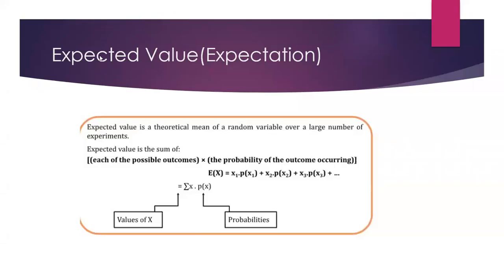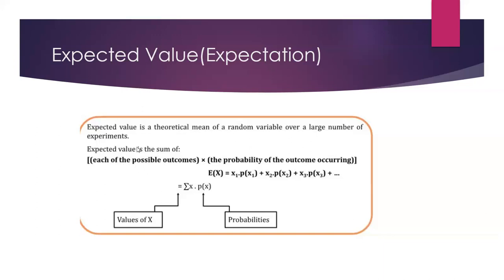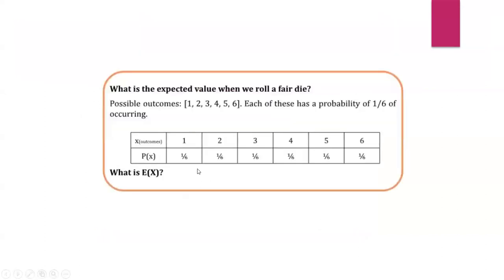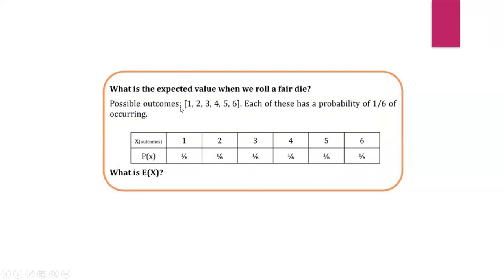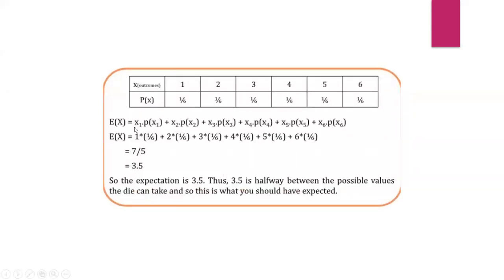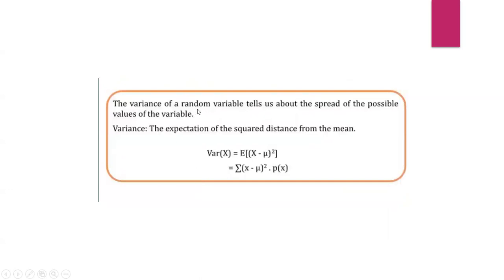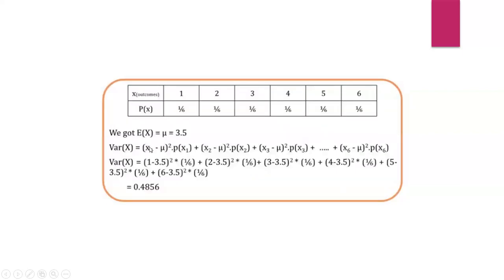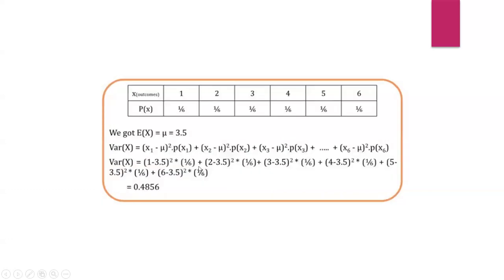Expectation and variance in Probability | Probability Theory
Hello all...